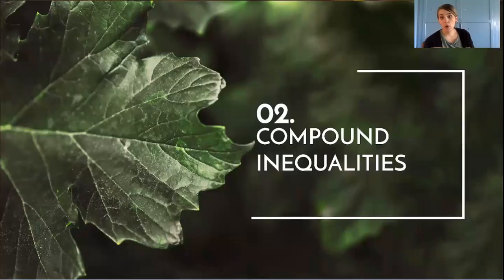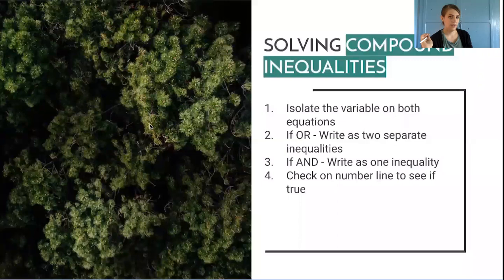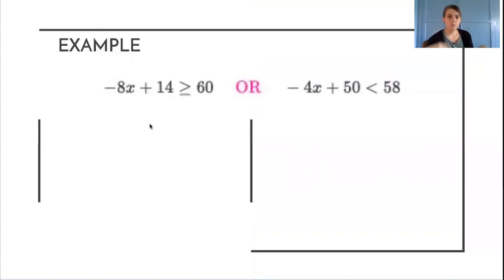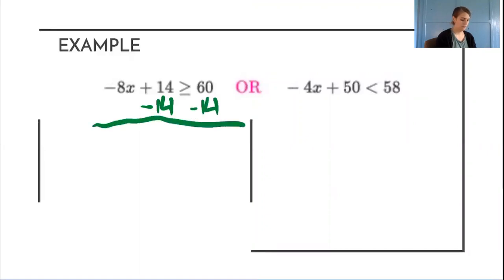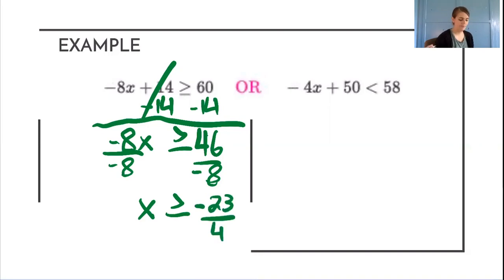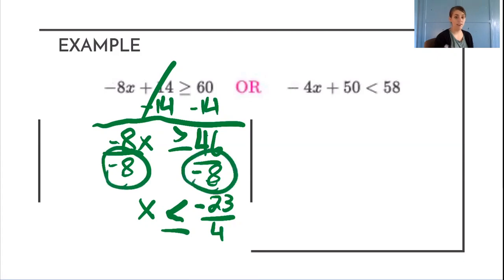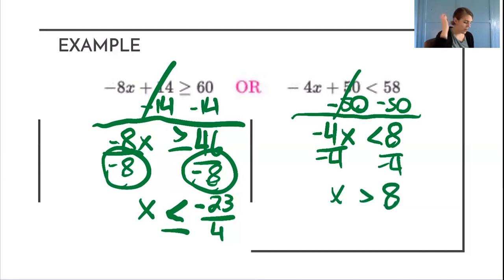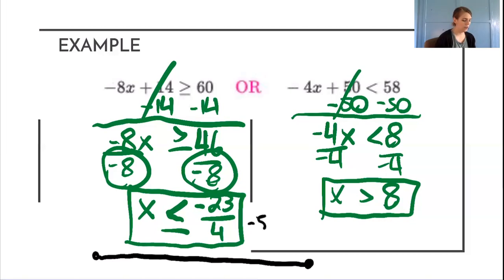Or Inequality Example